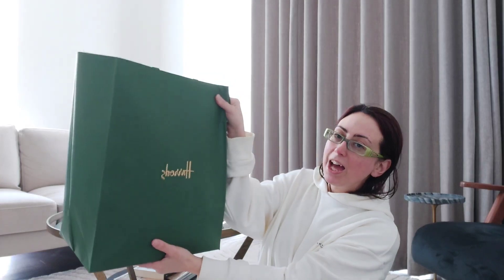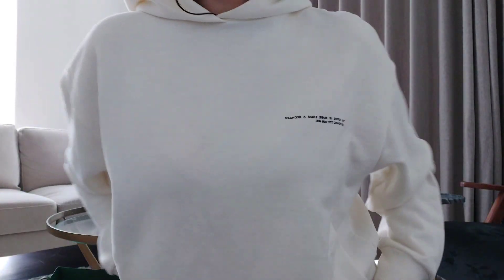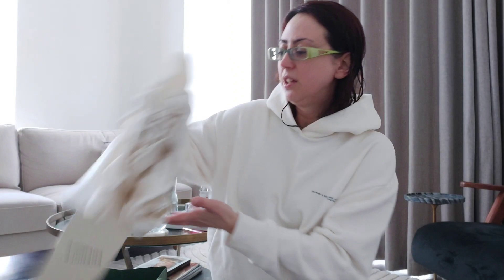Harrods Shopping Try-On Haul & Review | Helen Tsokana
In this video, I am showing you my Adanola haul that I got from Harrods. And guess what? The leggings I purchased are from Rosie Huntington Whiteley's selection from the brand.

Helen 💋